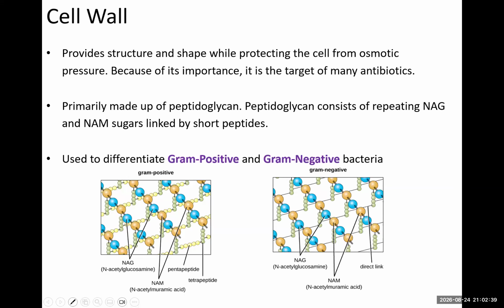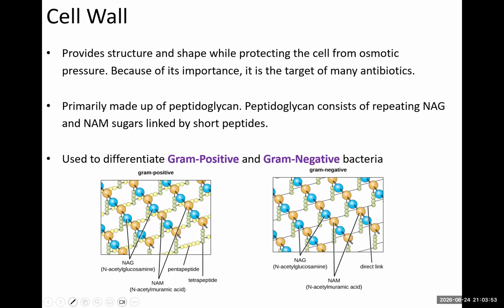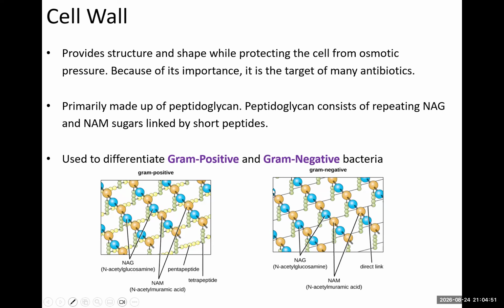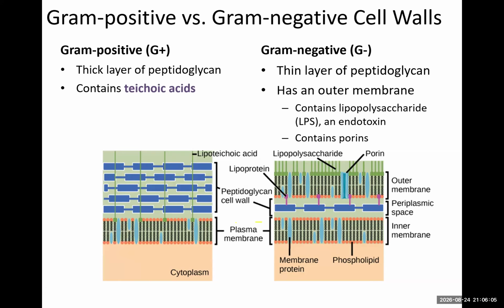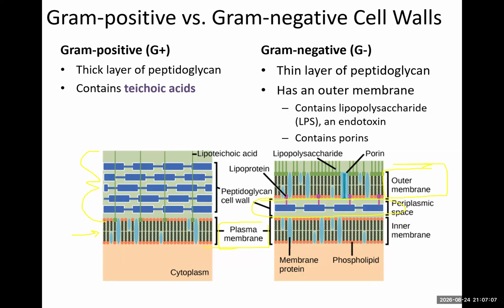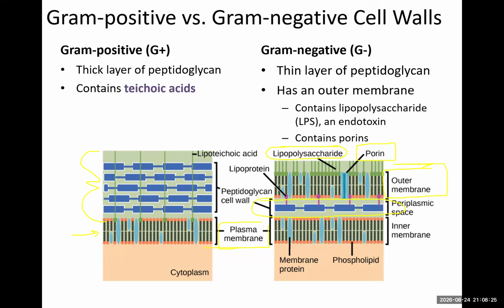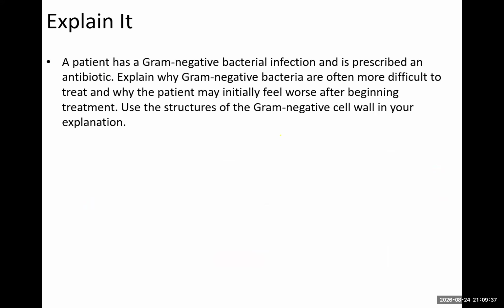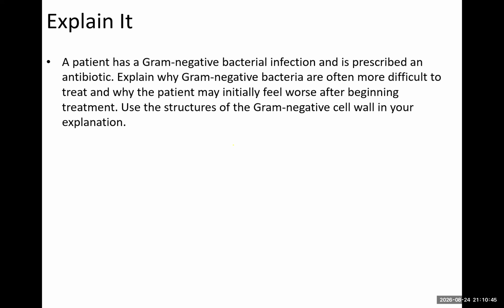The Bacterial Cell Wall